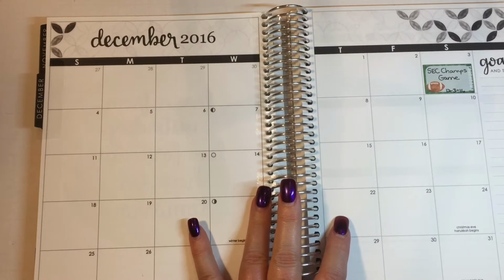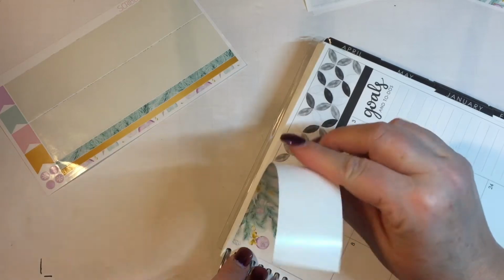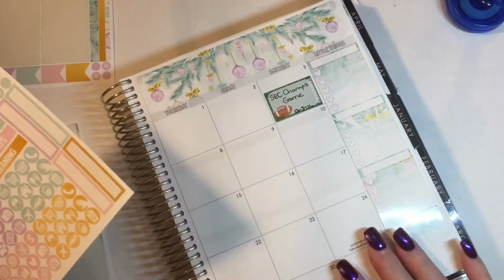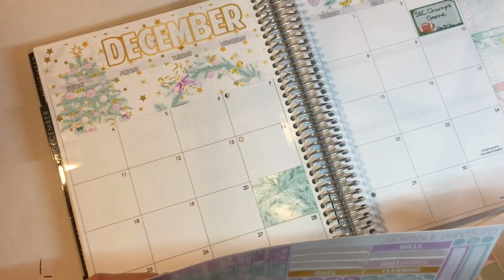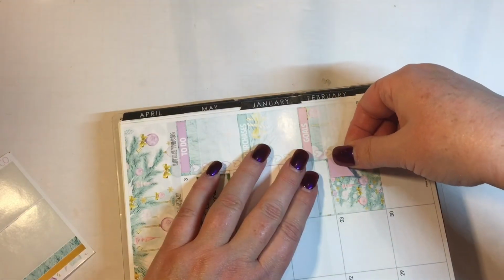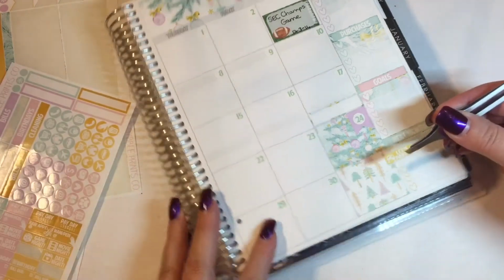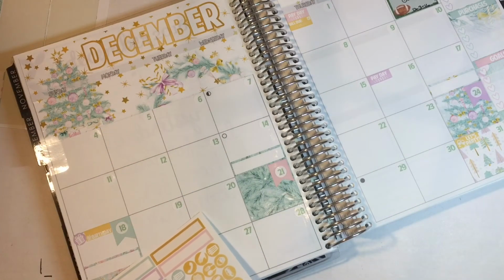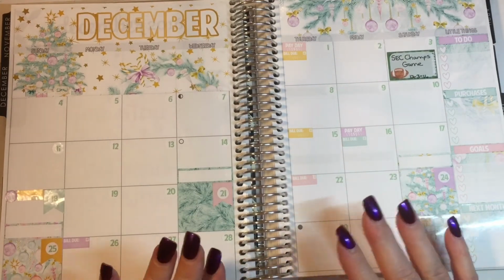PWM Beautiful December Monthly In My ECLP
OPEN ME!

Hey everyone! This kit is just stunning!  I am in love with the colors!  Great job Andrea with your interpretation on this artwork!   I hope you all enjoy watching this video.  I love you!

I ALWAYS use Ebates when ordering online for cash back.  If you are not using it be sure to go sign up.  It's free and could not be easier.   I hope you enjoy this video.  I love you all!
Kelli'sKorner
Moody, AL  35004

(expires Dec 31st, 2016)

My Favorite Etsy Shops:
Grace Designs Store
Soda Pop Studio
Planner Kate1
Little Miss Paperie
Obsessed with Cute
My Newest Addiction
Planning Roses: